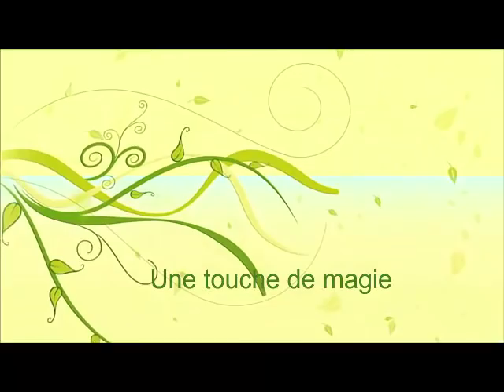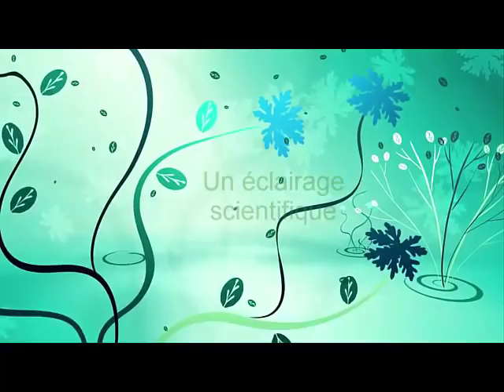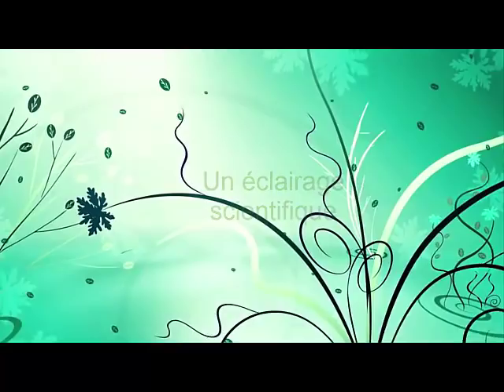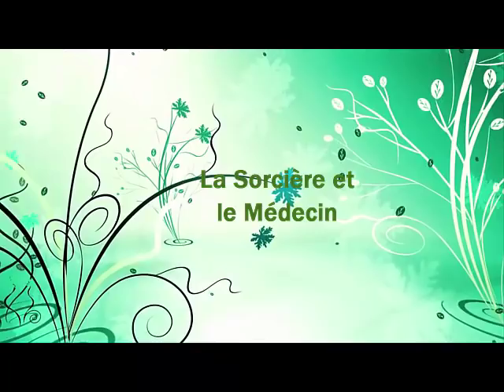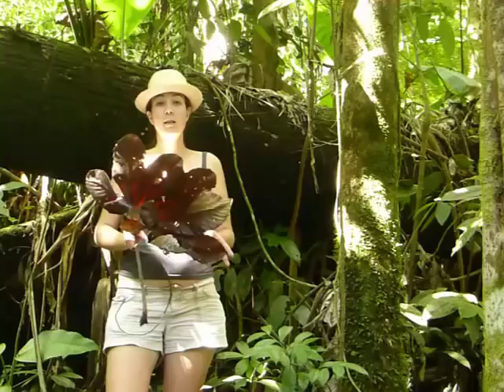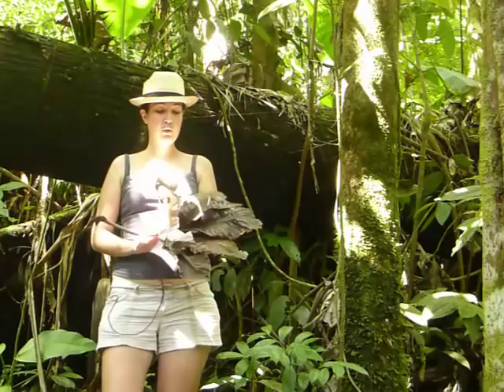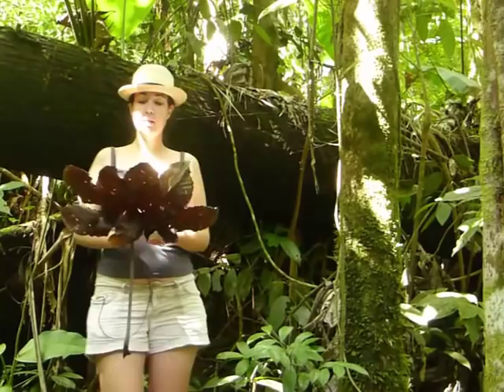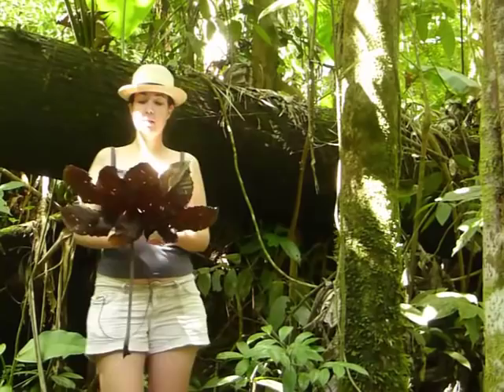Bois-canon (Cecropia schreberiana)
Facilement reconnaissable à ses grandes feuilles argentées, il a inspiré les poètes et apportait déjà ses bienfaits aux indiens Caraïbes. Plus d'information sur le blog